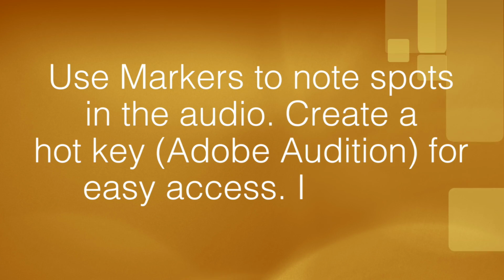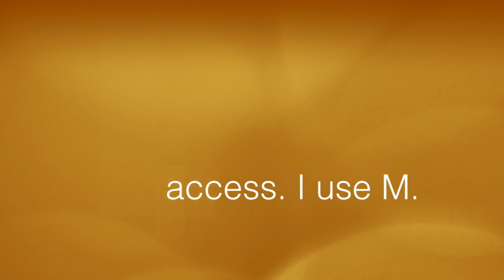Pro Tips for Editing Long Form Narration Voice Over Work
I've shared some long form editing tips in the past, but it's a question I'm about often. Advice on how to shorten the process and save time.

In this video, I've got three of my favourite tips for making long form voice over narration editing a little bit easier.

Do you have a voice over question you'd like answered?